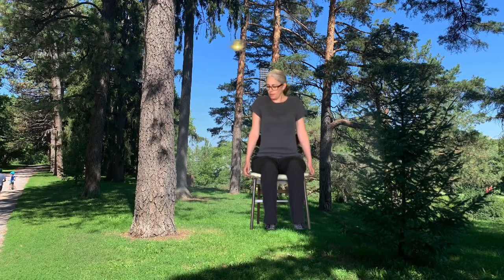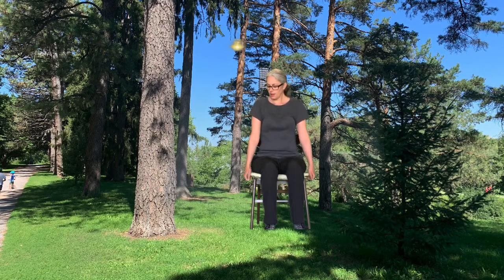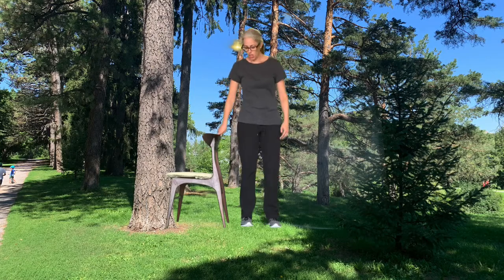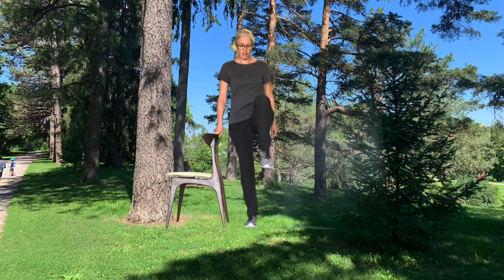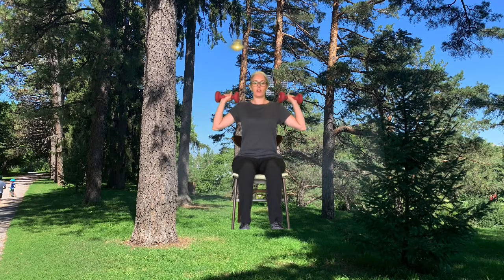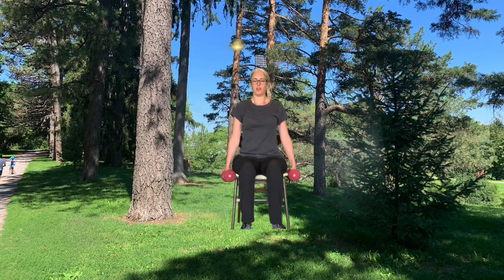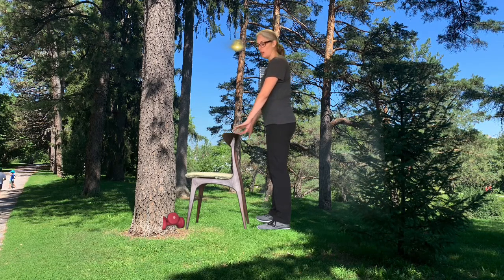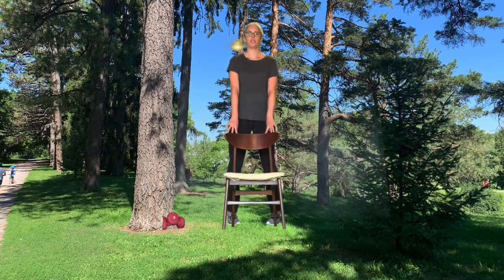Week 7 Weights and 14 Reps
This is week 7 of your Chronic Disease Rehabilitation Program. This week we are doing 14 Repetitions of the strength exercises. Aim to repeat the workout 2-3 times this week or choose one of our Gentle Fit class from our library.
This workout contains a warm-up, cardio, strength and stretch segment.